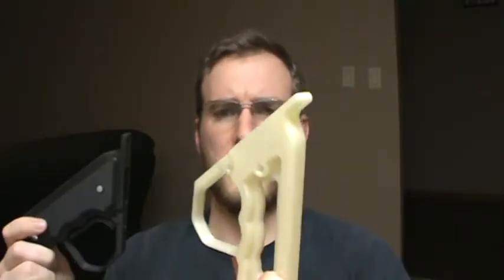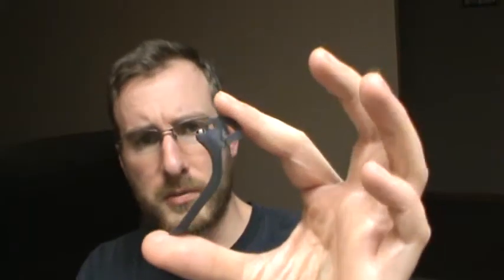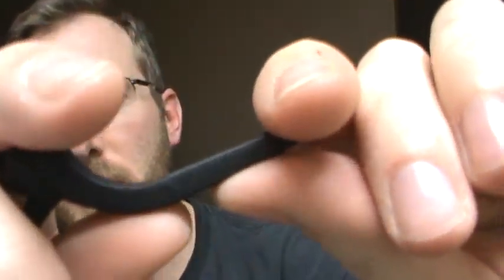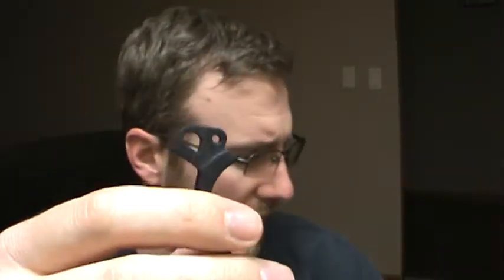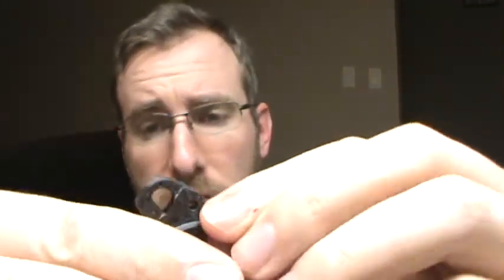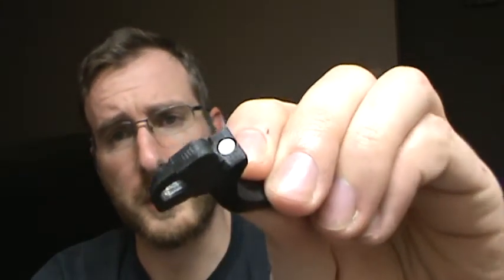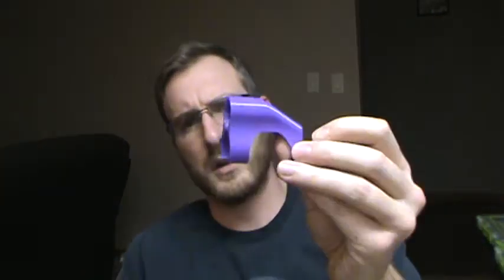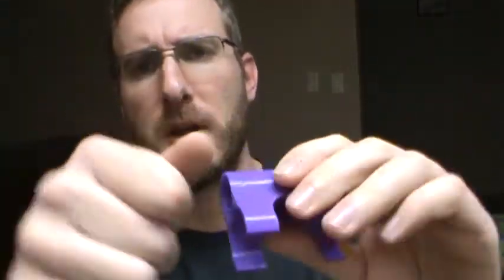Printed Z-frame testing Update #5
info on the material the frame will come in,
colors and choices will come with my release that i will post and probably make a video for.
Video for Drawing details:
best of luck to all that enter the drawing for one of these frames.